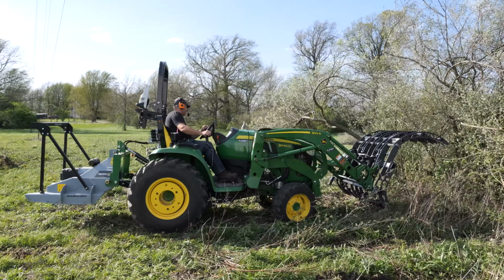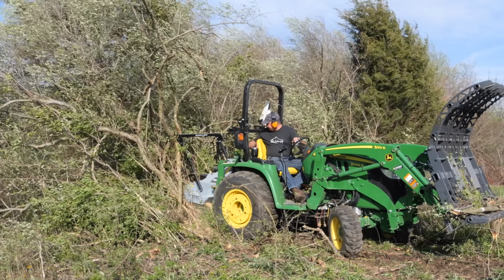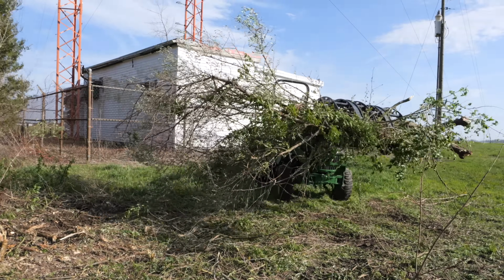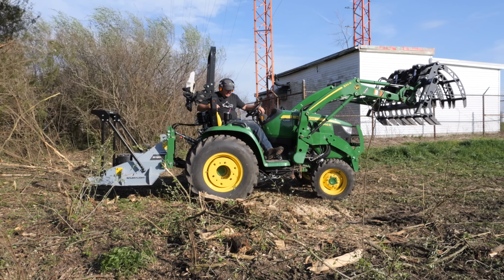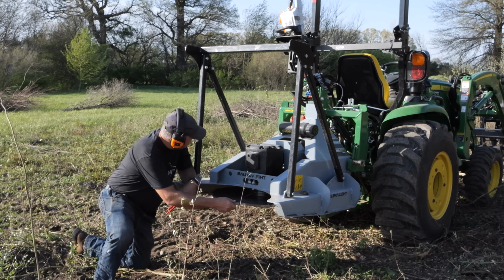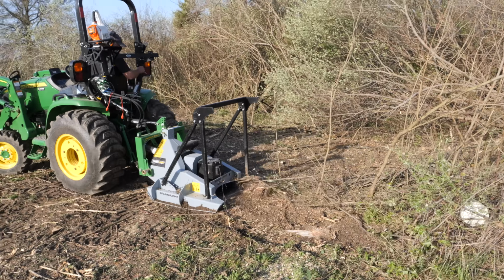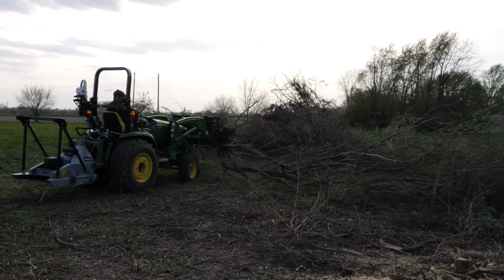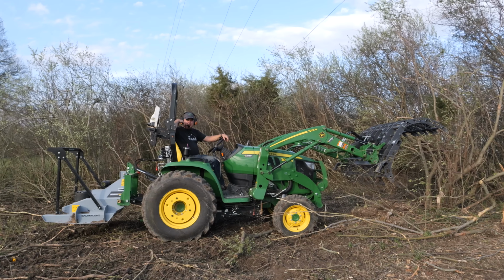FIERCE TOOL! Great Combo: Tree Saw & Grapple on John Deere 3046R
Clear trees with one tractor using a tree saw and grapple! Tractor Time with Tim removes large mature trees with the Baumalight tree saw and Big Mouth Grapple! Clearing land doesn't get much easier.